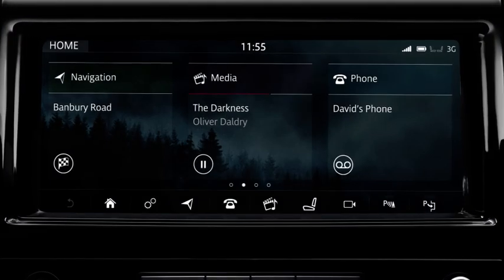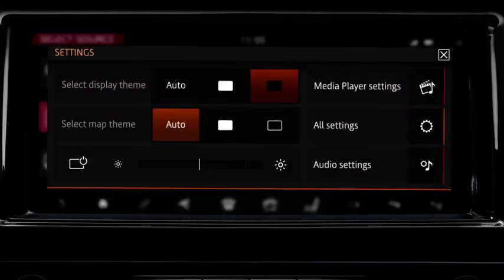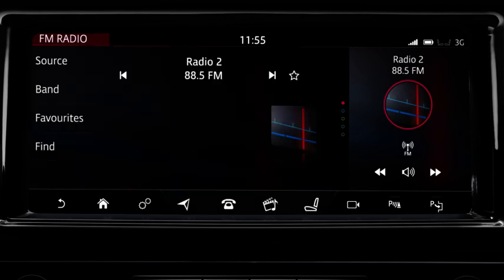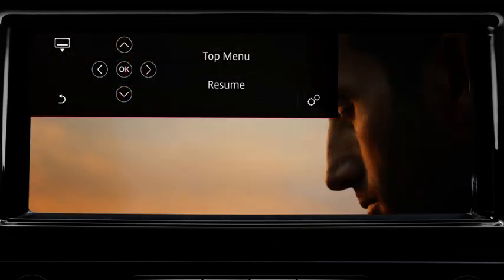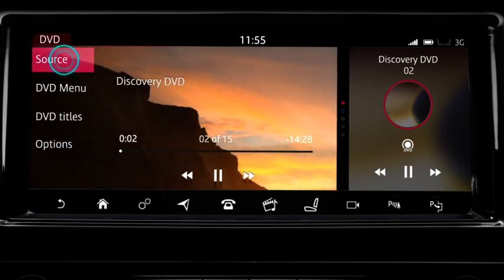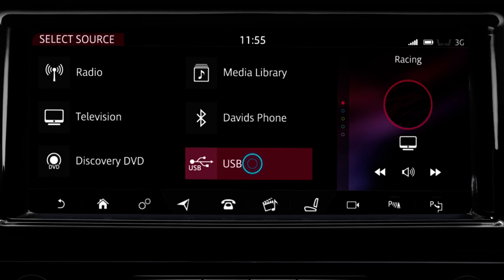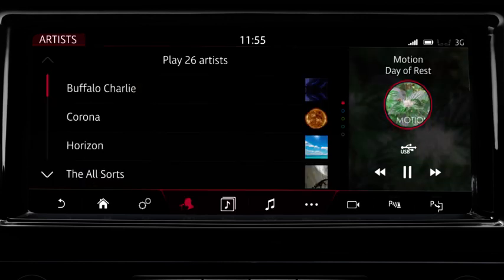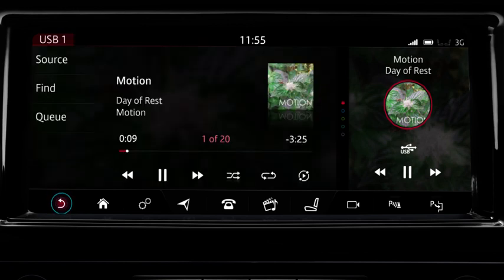How to use the InControl Touch Pro media system - Discovery (19MY)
The vehicle's state-of-the-art multimedia system incorporates a multi-functional touch screen and rear screens that enable you and your passengers to stay connected and to enjoy the full benefits of the connected vehicle experience.